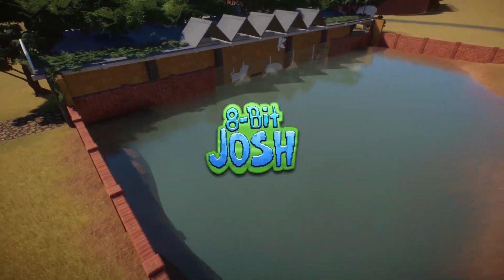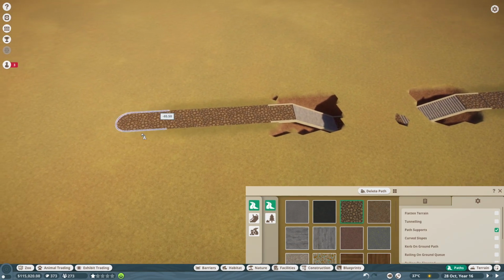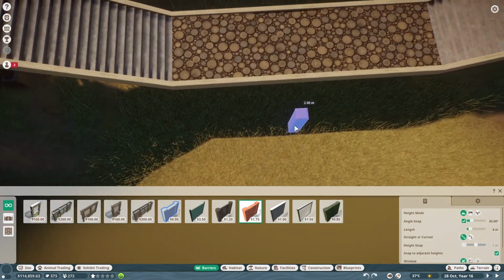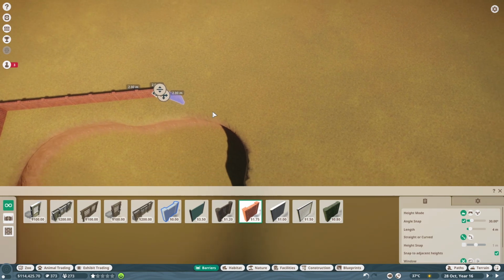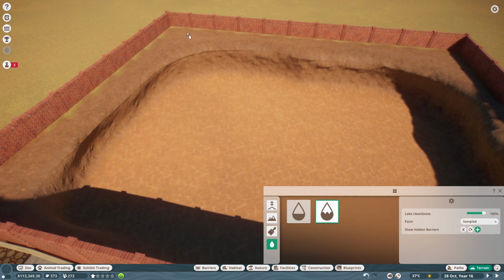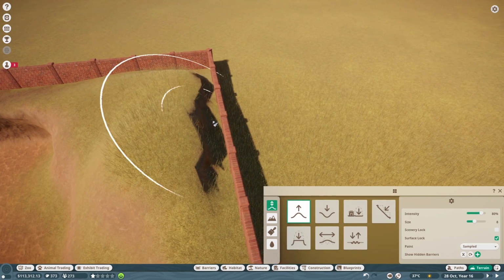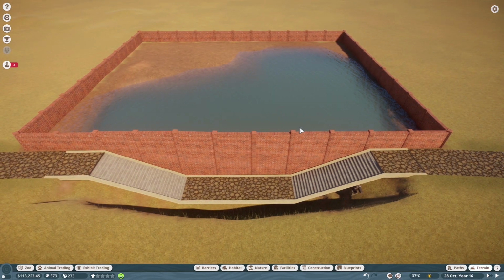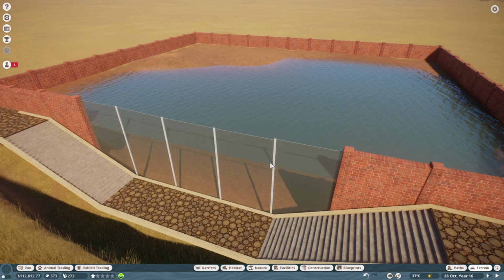Planet Zoo Beta - How To Build Underwater Viewing Area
Let's take a look at how you can build underwater viewing areas in Planet Zoo!

Meaningful Management

Limitless Creativity